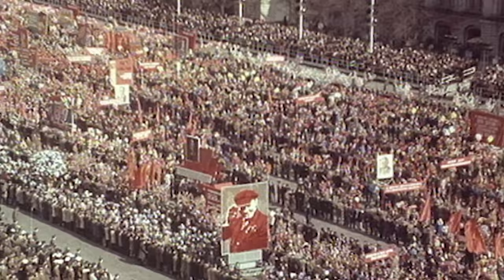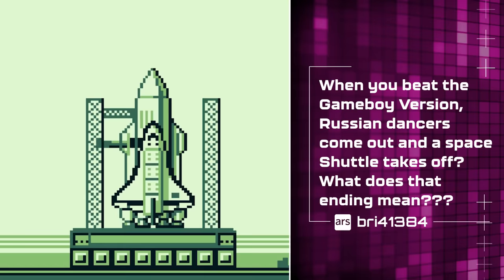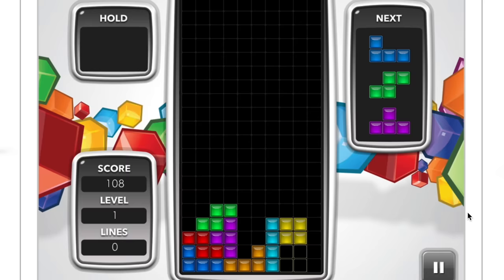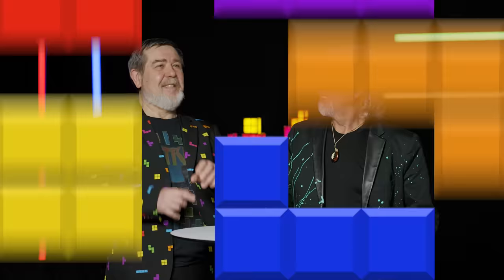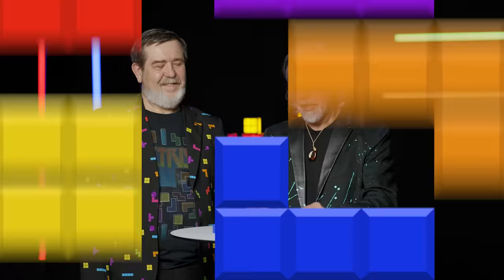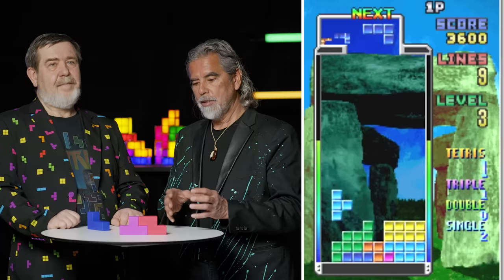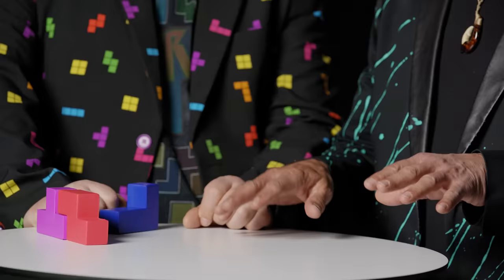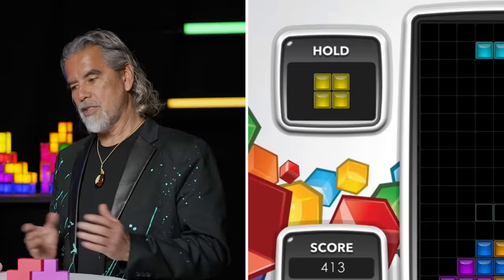Unsolved Tetris Mysteries With Creator Alexy Pajitnov & Designer Henk Rogers | Ars Technica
Today Ars Technica welcomes Tetris creator Alexey Pajitnov and Managing Director of The Tetris Company Henk Rogers to answer some burning questions about the origins of the iconic puzzle game and its deceptive complexity. What programming language was the first-ever version of the game written in? How did they create the iconic Tetris music? What’s the _real_ best strategy? Get answers to these questions and more directly from the minds behind the game.

Tetris is available to stream exclusively on Apple TV+.

Director: Lisandro Perez-Rey
Director of Photography: Brad Wickham
Editor: Shandor Garrison
Talent: Alexy Pajitnov, Henk Rogers

Line Producer: Joe Buscemi
Associate Producer: Paul Gulyas
Associate Producer: Samantha Vélez
Production Manager: Eric Martinez
Production Coordinator: Fernando Davila

Camera Operator: Brittany Berger
Audio:Gabe Quiroga
Production Assistant: Ryan Coppola

Post Production Supervisor: Alexa Deutsch
Post Production Coordinator: Ian Bryant
Supervising Editor: Doug Larsen
Assistant Editor: Andy Morell